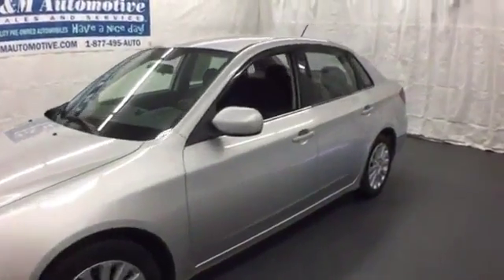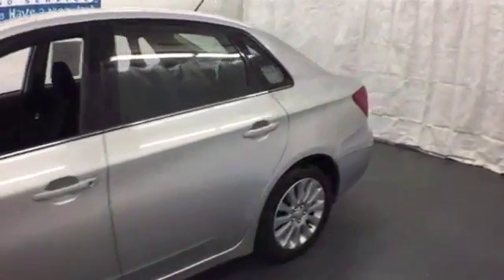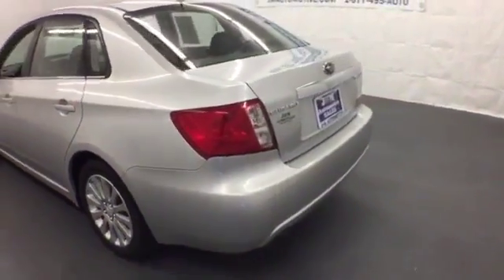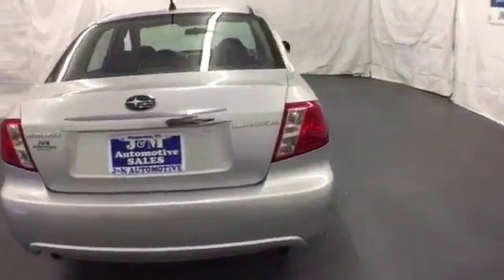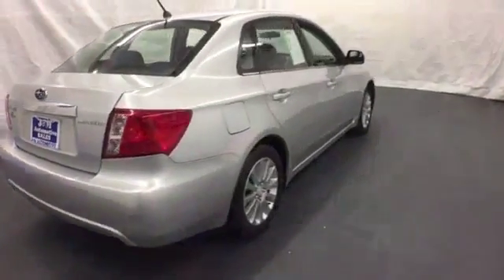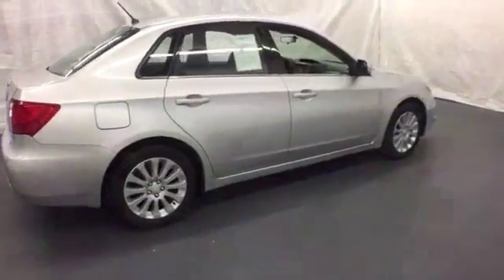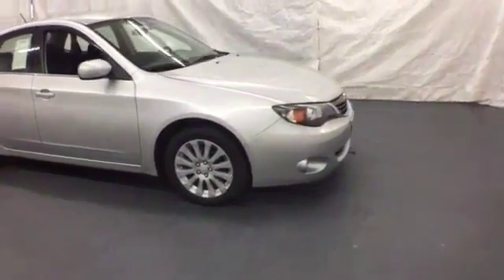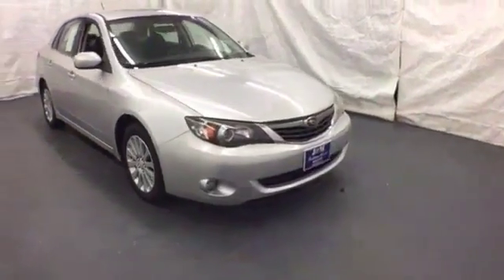2008 Subaru Impreza Sedan Naugatuck CT Hartford, CT #088225 - SOLD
Year: 2008
Make: Subaru
Model: Impreza Sedan
Trim: 4d Sedan 2.5i Auto
Engine: -1 Cylinders
Color: Silver
Mileage: 88185
Stock #: 088225
VIN: JF1GE61638H518225
A Desirable, One-Owner Impreza with an Accident-Free History Report and an Included Warranty! This All Wheel Drive Sedan is Nicely Equipped with Black Interior, Alloy Wheels, an Auxiliary Audio Input, Power Windows, Power Door Locks, Power Mirrors, an Adjustable Steering Column, Cruise Control, a 2.5L 4-Cylinder Engine, an Automatic Transmission and More! A Quality Find at J&M!.

Address:
820 New Haven Rd.